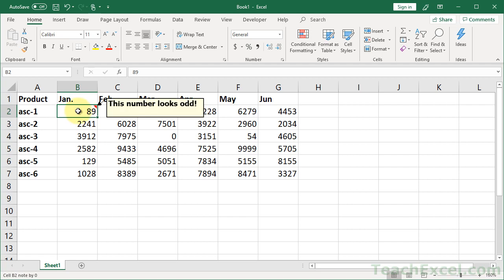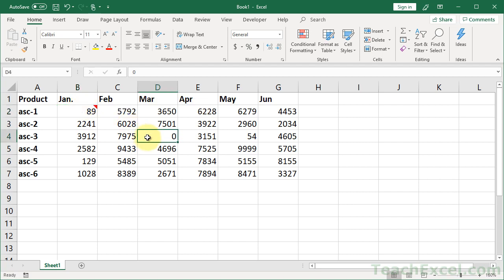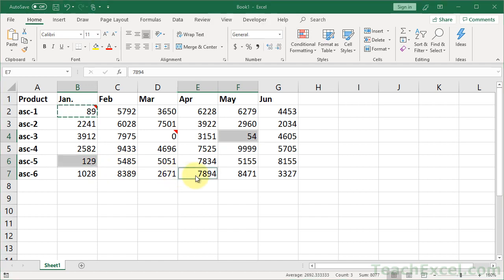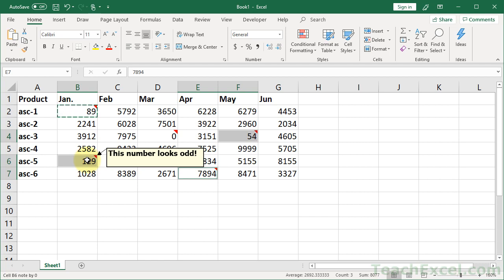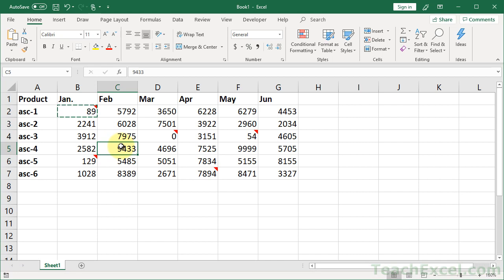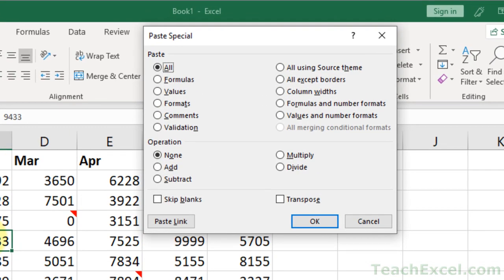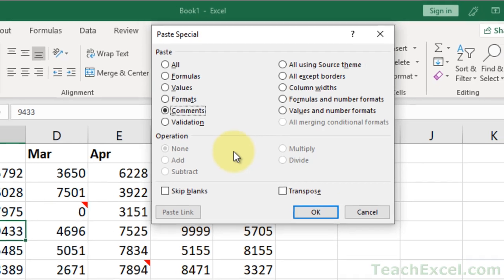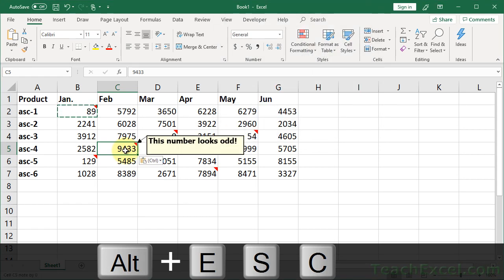Copy and Paste Comments in Excel - Excel Quickie 3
Simple and fast way to copy and paste comments to one or multiple cells in Excel at the same time.

This tip will save you a ton of time when working with large spreadsheets that require a lot of comments!

This feature also works with the new Note and Comment formats for Excel.

TeachExcel.com